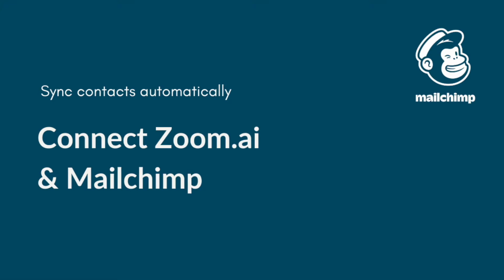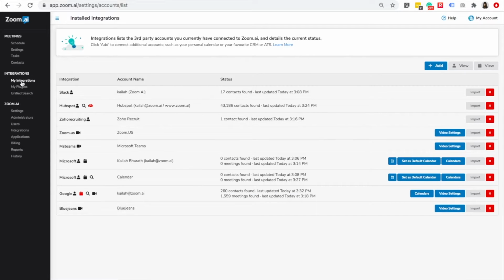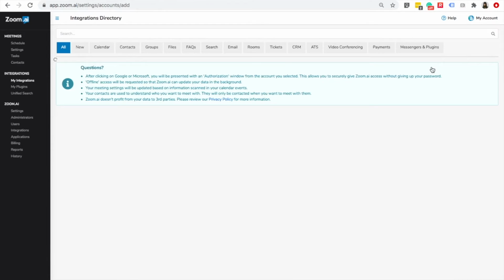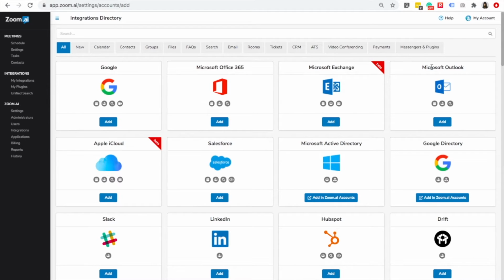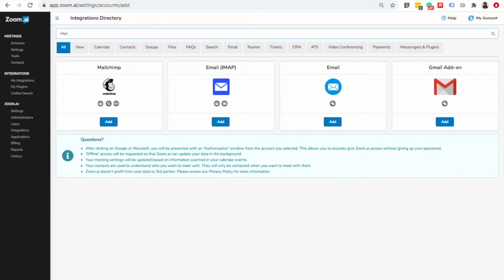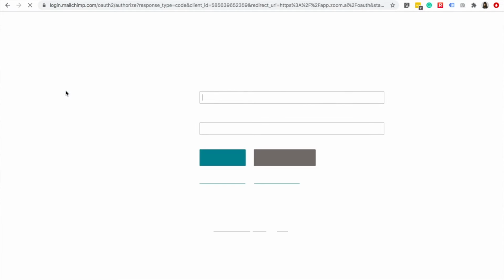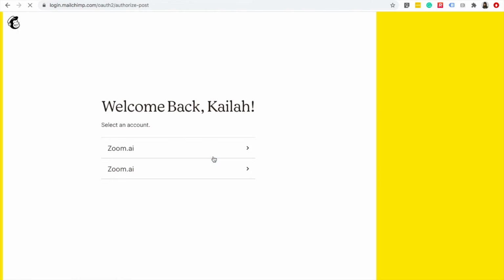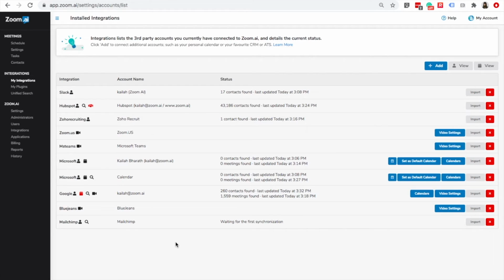How to add Mailchimp to Zoom.ai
Schedule meetings in seconds! Businesses, entrepreneurs, and teams can automate meeting scheduling with their Mailchimp contacts.

How to connect Mailchimp to your Zoom.ai account:

1. Start by creating a Zoom.ai account

2. Login to the Zoom.ai web app, and go to the "My Integrations " tab

3. Click "Add" in the right-hand corner

4. Search for Mailchimp and click "Add"

4. You will see an authorization page from Mailchimp - accept, login, and choose the account you want to connect to Zoom.ai

5. Your contacts will sync right away!